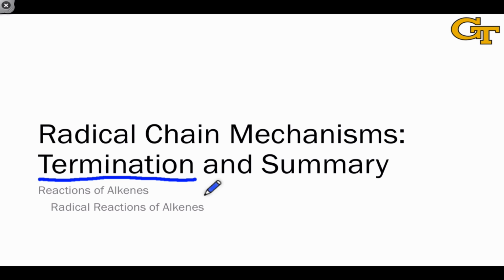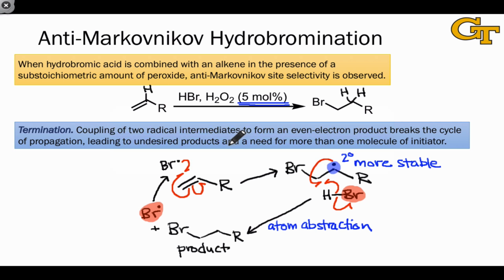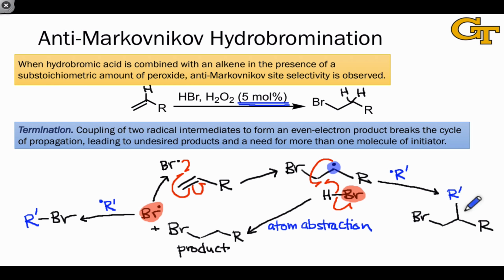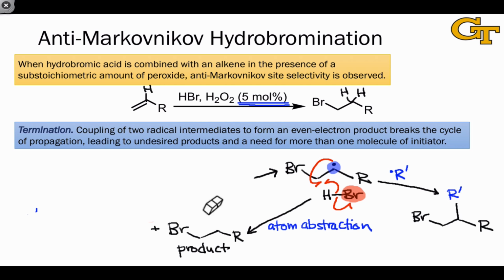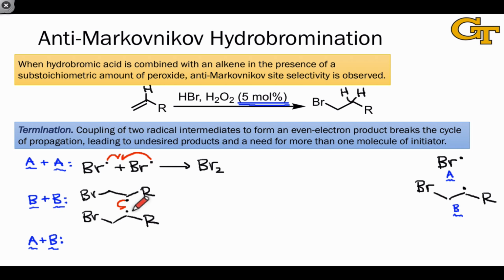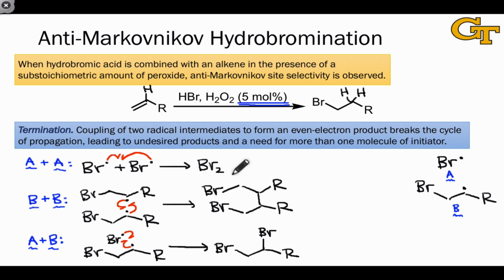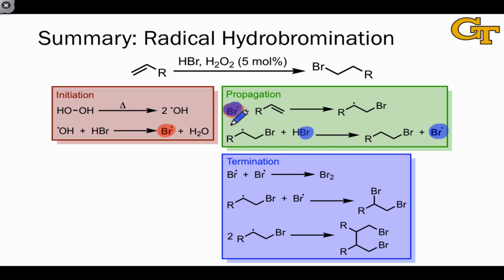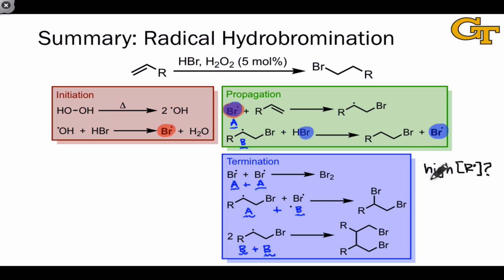26.05 Termination and Summary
Why more than one molecule of initiator is required. Systematic approach to drawing termination products. Overview of the radical chain mechanism of anti-Markovnikov hydrobromination. The subtle balance between propagation and termination.